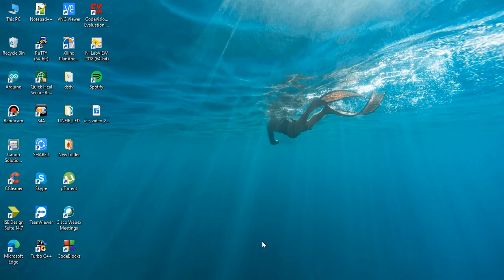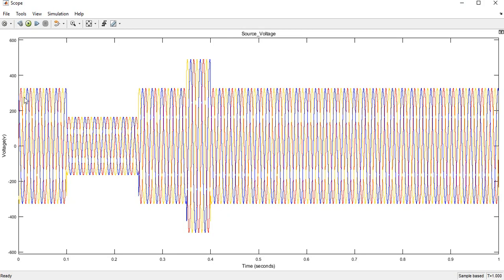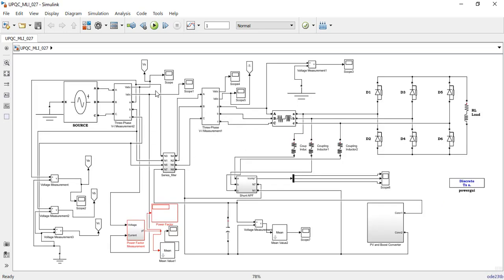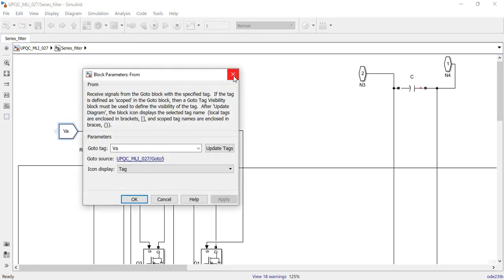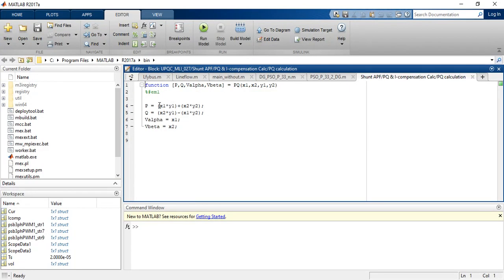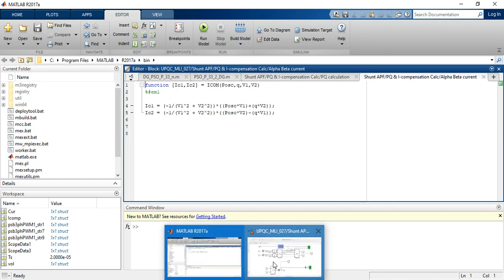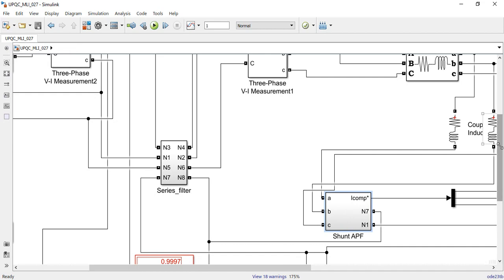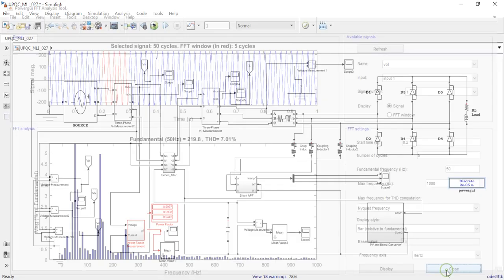Modelling, Simulation & Implementation of Novel Control Schemes for PQ Improvement Using ANN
We propose a photovoltaic integrated unified power
quality conditioner (PV-UPQC) with cascaded multi-level
inverter configuration based on an Artificial Neural
Network (ANN) approach to improve power
quality.